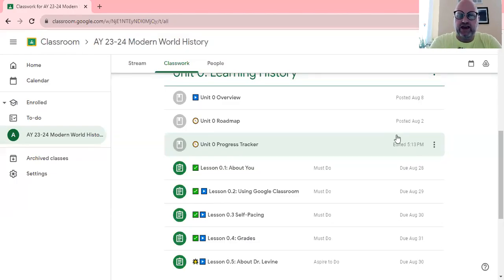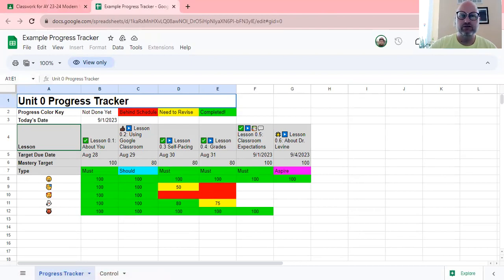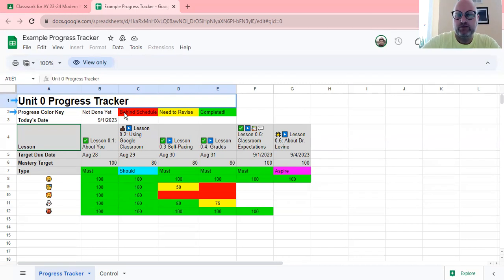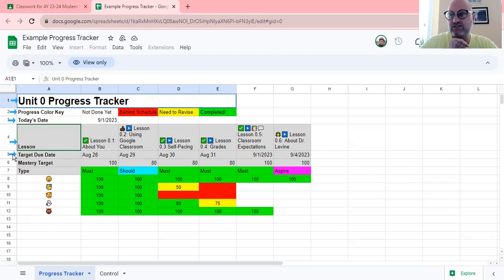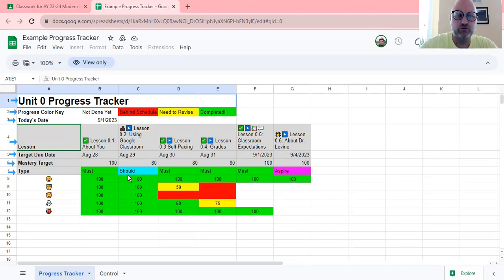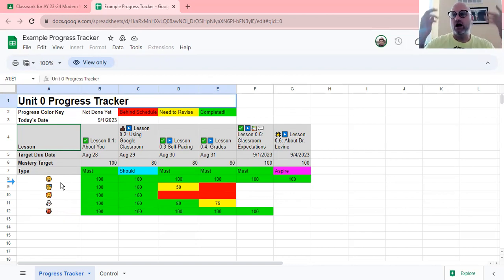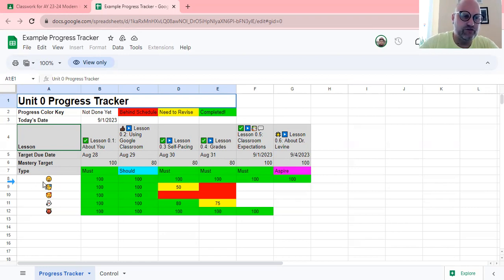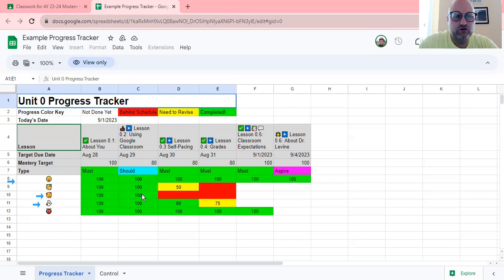Using the Progress Tracker